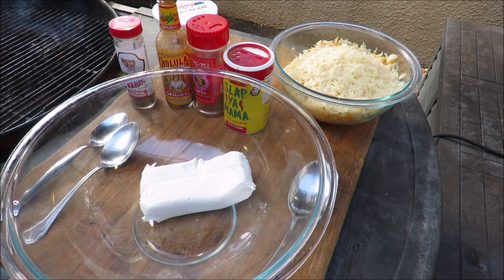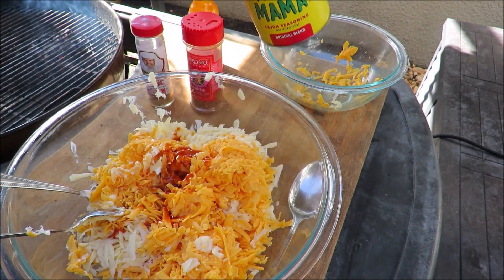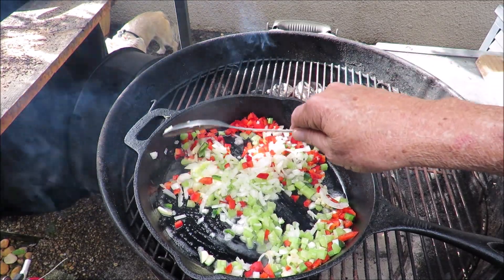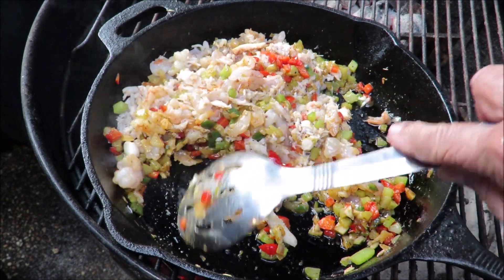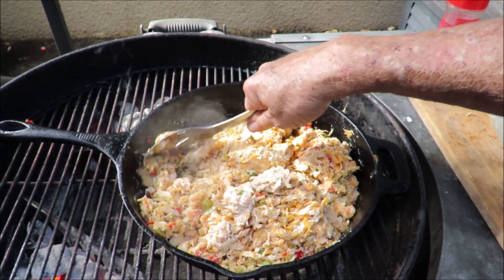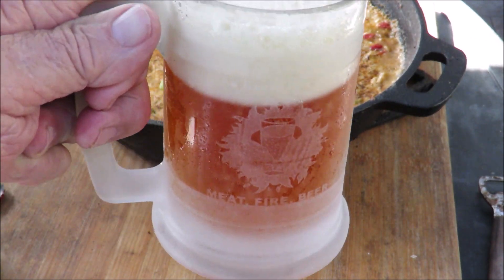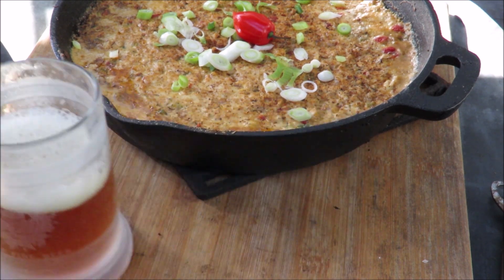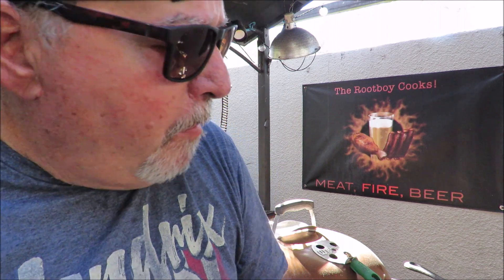Check out this awesome Holiday Appetizer! Cajun Crab and Shrimp Dip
This is the video I wanted to make last week, but the weather had other ideas. here is a link to Tango Spice,
Buy some or be a subscriber and try to win some!
Here is my Dip Recipe
1/2 pound shrimp, diced
8 ounces of crab meat
1 8 oz block of cream cheese softened
1 heaping tablespoon mayo
1 heaping tablespoon sour cream
Cajun Spice, I use Tango Joe's cajun rub but you can't.
2 ribs of celery finely diced
1 small onion finely diced
1 red bell pepper finely diced
1 jalapeno pepper finely diced
4 cloves of garlic finely diced
1/2 stick of butter
16 ounces of Swiss cheese grated
16 ounces of sharp cheddar cheese grated
combine cream cheese, swiss, cheddar, mayo, sour cream, spice and mix well.
in a frying pan saute veggies with more spice and add 1/2 pound of diced shrimp and 8 ounces of crab meat. Combine cheese blend and bake for 30 minutes, serve warm with sliced baguettes.